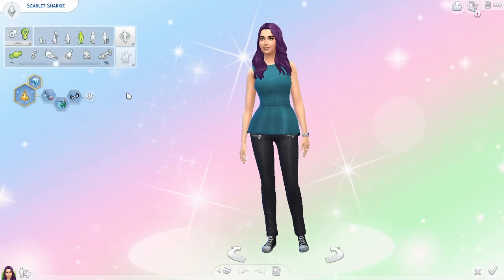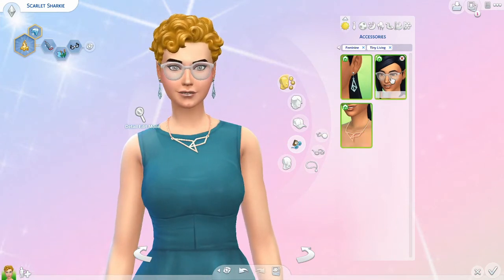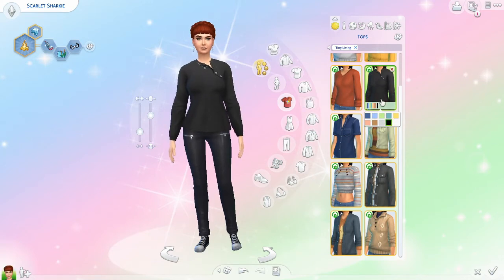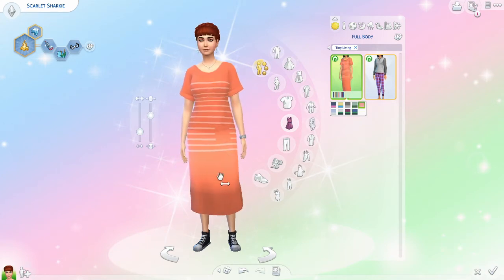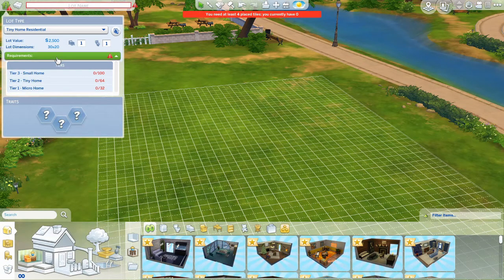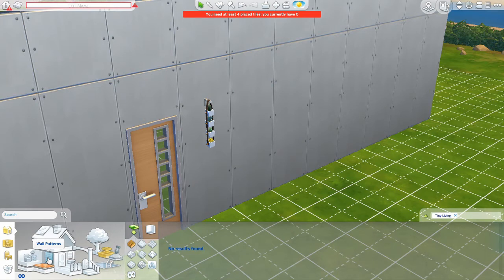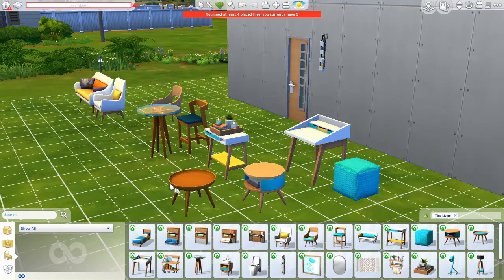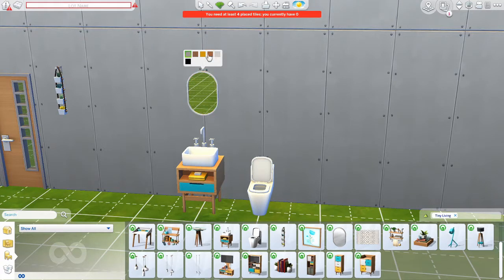This Combo Object Comes Apart?!?! | The Sims 4 Tiny Living Stuff Pack Review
My first review on a pack from The Sims 4!!! I review and look at all the items in CAS and build mode from the Tiny Living stuff pack! From cute comfy clothing to new sleeker combo objects that you can actually take apart!